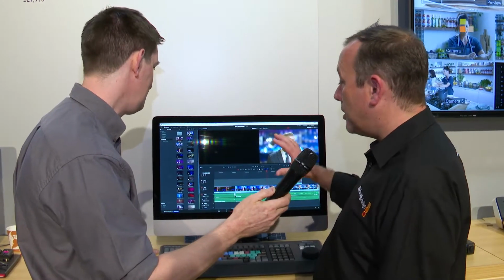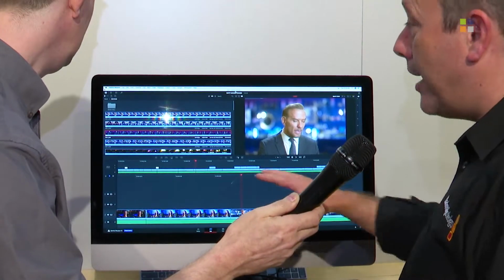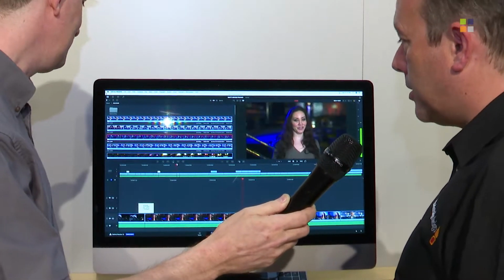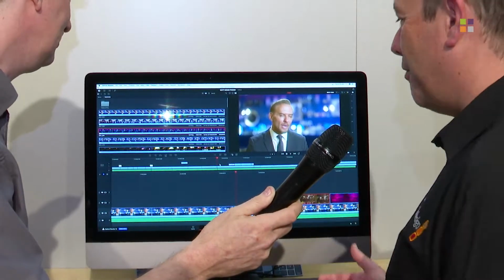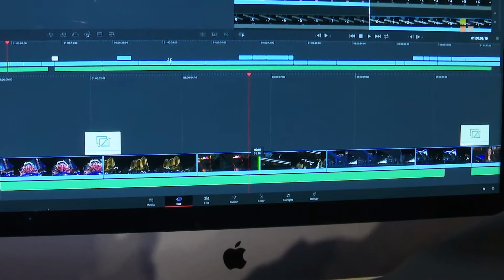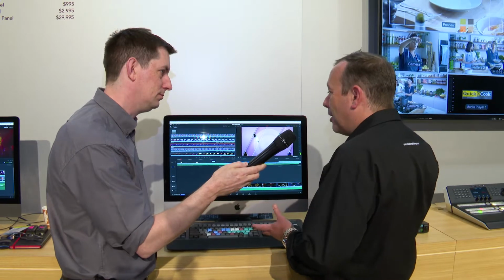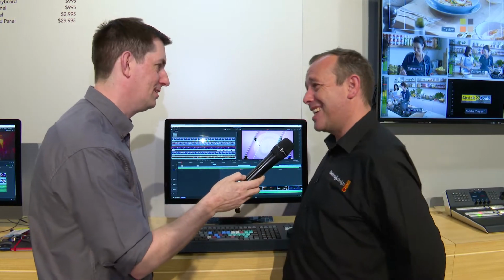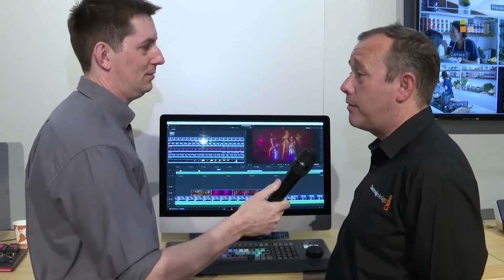Blackmagic DaVinci Resolve 16 at NAB 2019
Blackmagic Design have announced DaVinci Resolve 16, a major update that adds a revolutionary new cut page specifically designed for editors that need to work quickly and on tight deadlines. In addition, DaVinci Resolve 16 includes dozens of other new features for professional editors, colourists, VFX artists and sound engineers.

Direct from NAB 2019 - Las Vegas